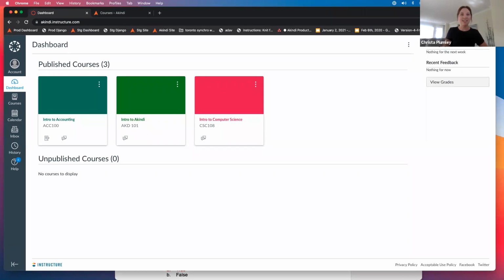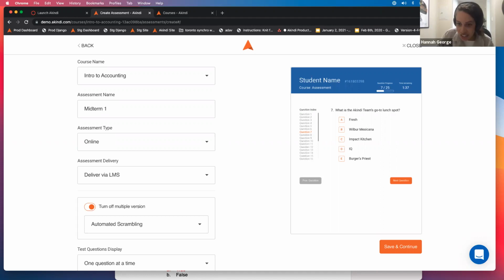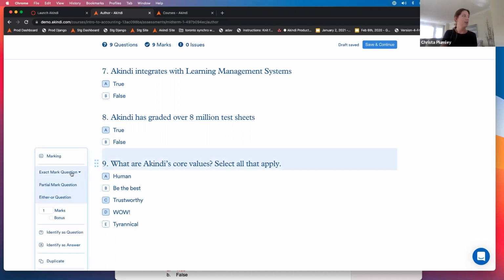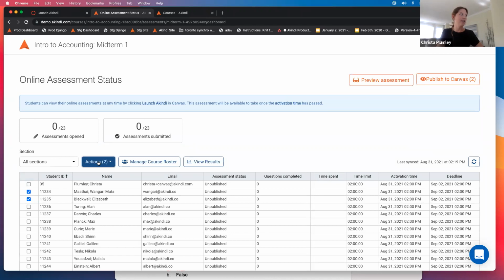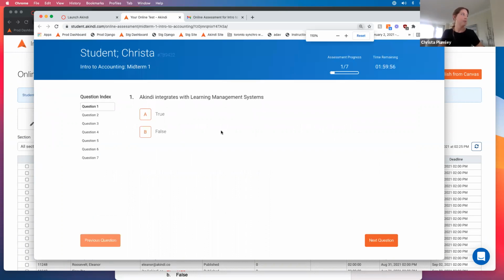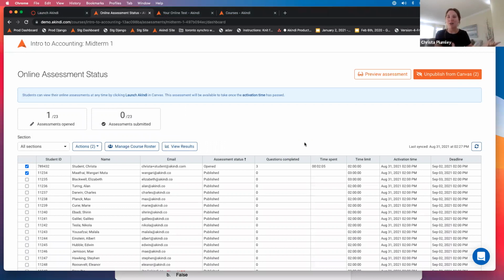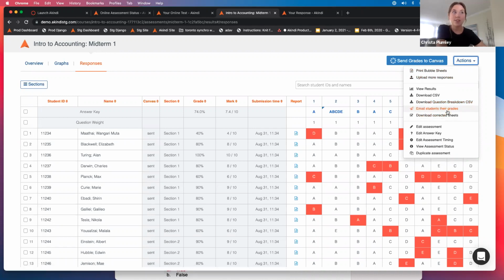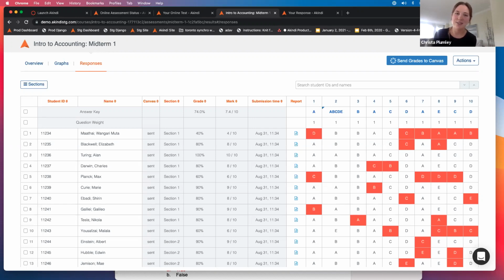Creating online assessments in Akindi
We'll show you how to create an online assessment in Akindi, demonstrate how Akindi can save you time and also enable you to better support your students during the complete assessment cycle.